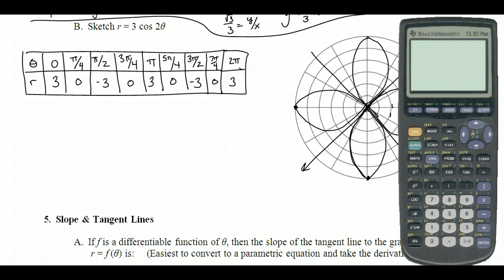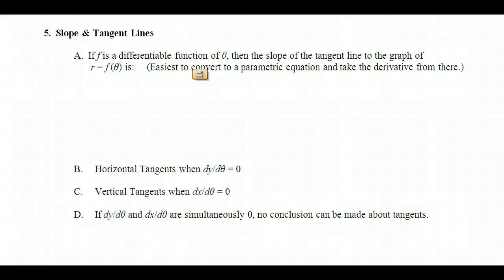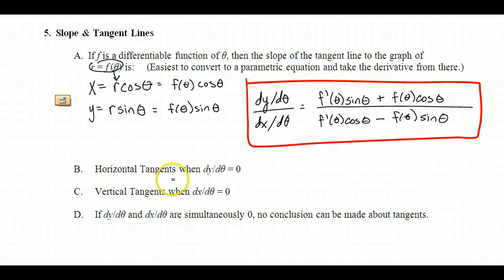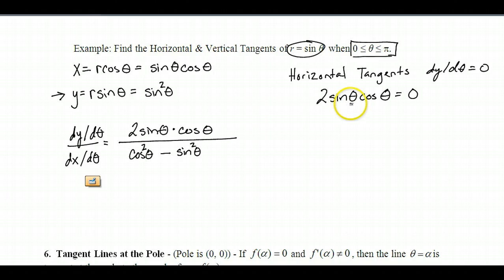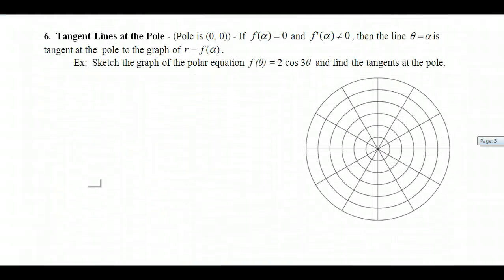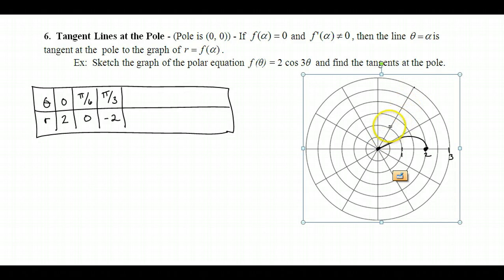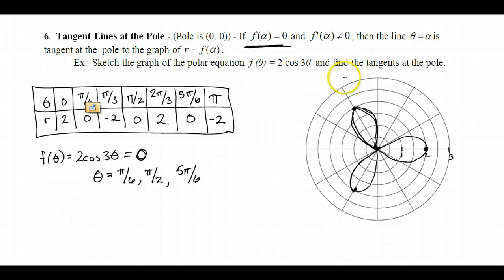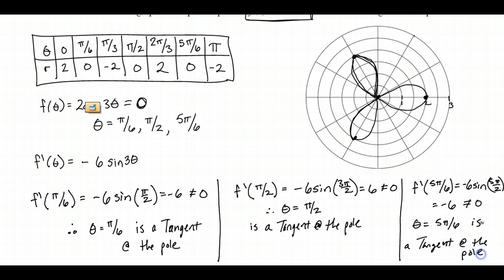10.4 - Part 2 - Calc II